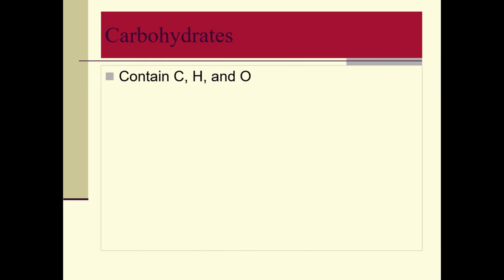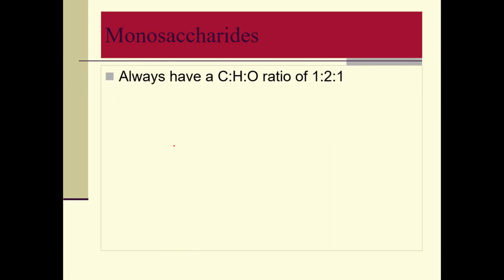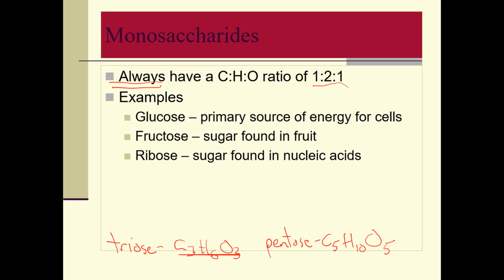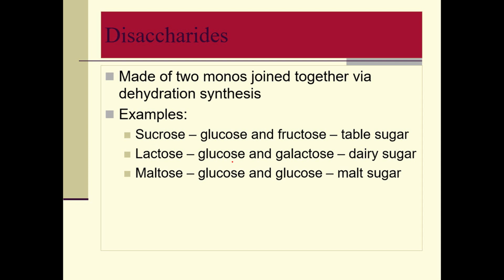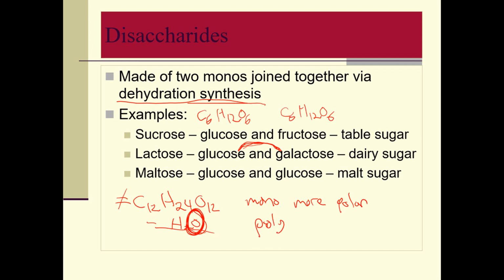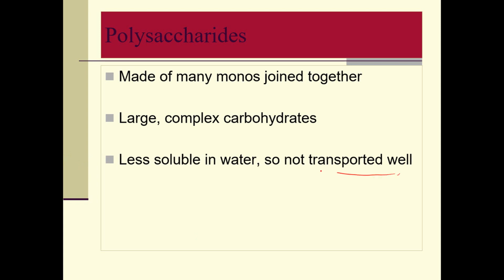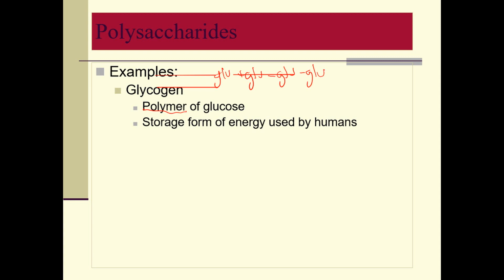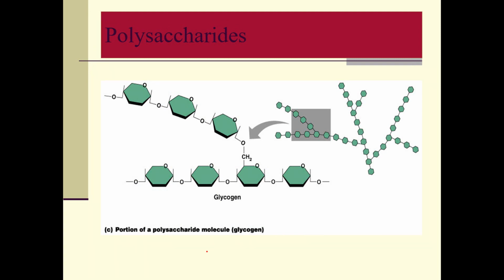Bio 168 Lecture 2 – Chemistry part 4 carbs